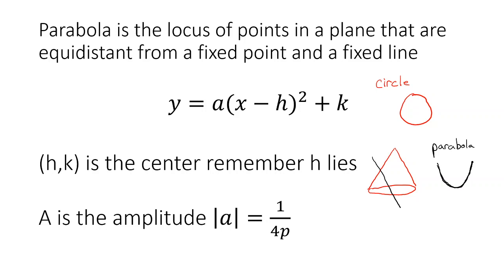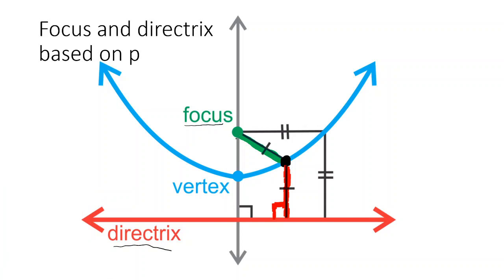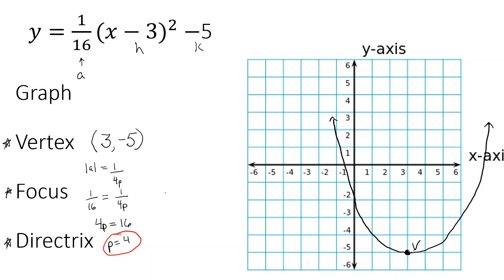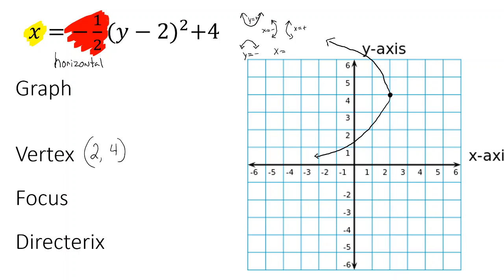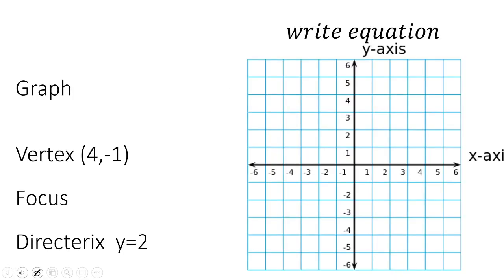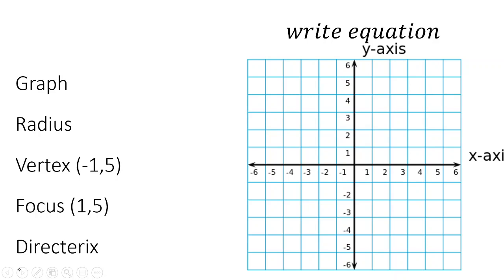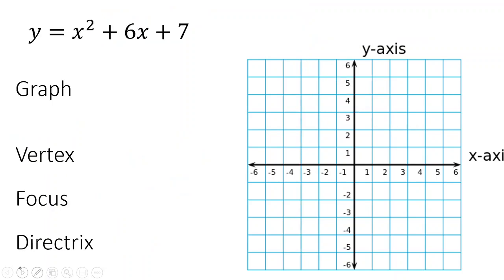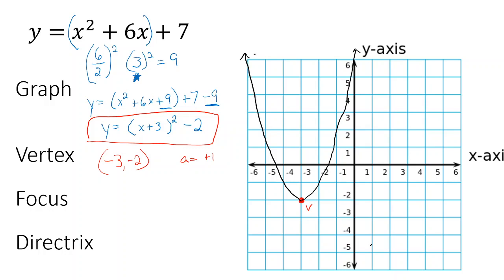Algebra II 14 2